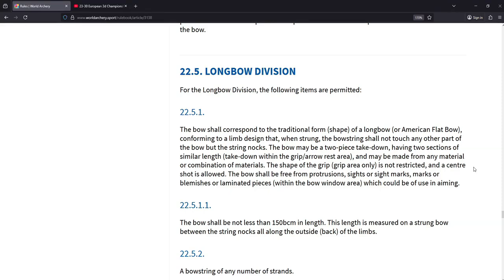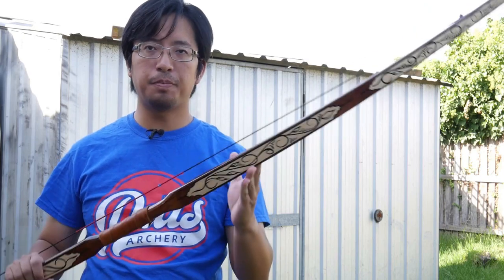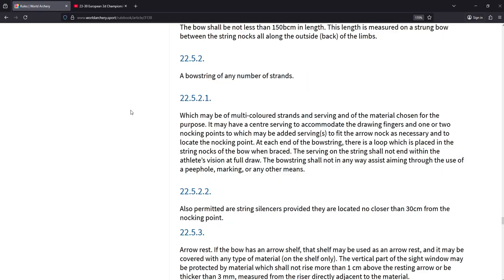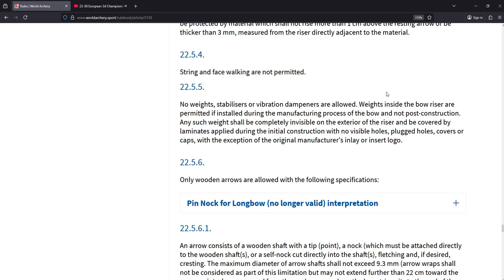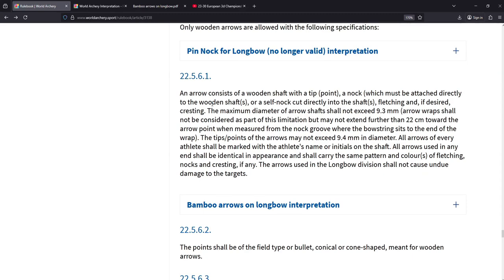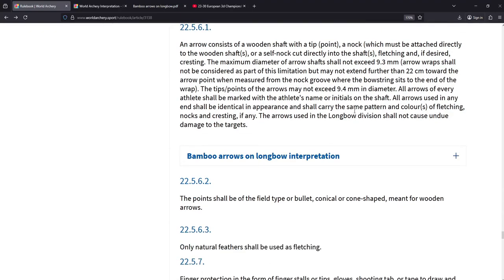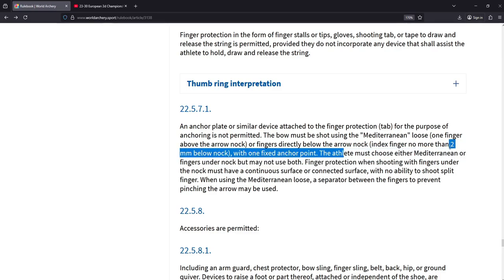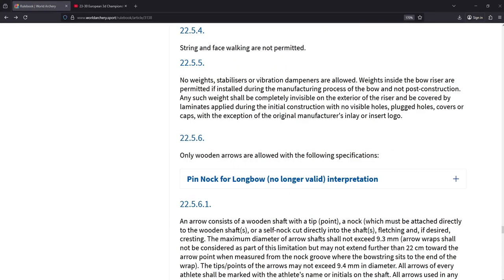Every Field / 3D Longbow Rule Explained | World Archery Rules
A detailed explanation of every rule for the FIeld/3D Longbow Division in the World Archery rulebook.